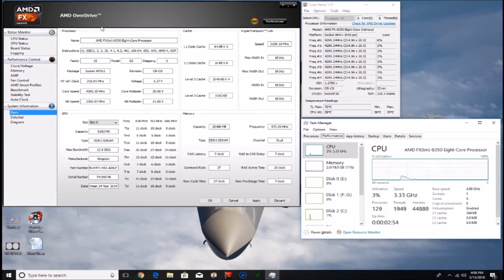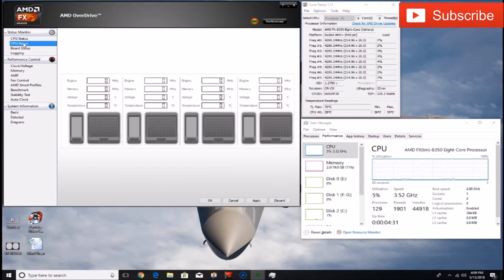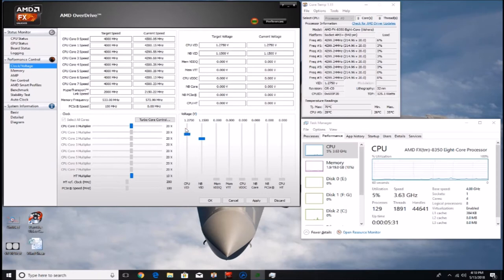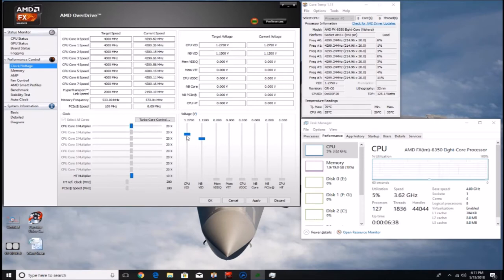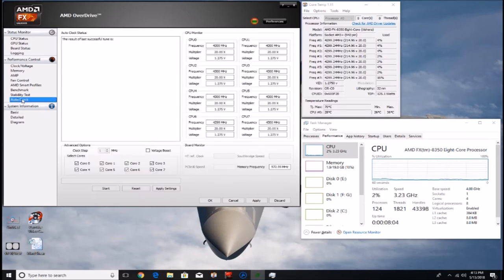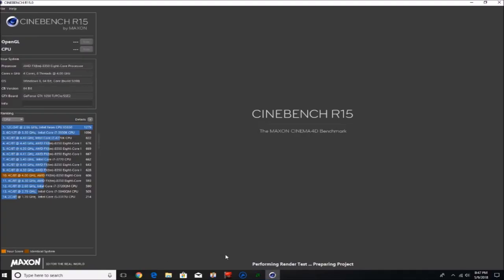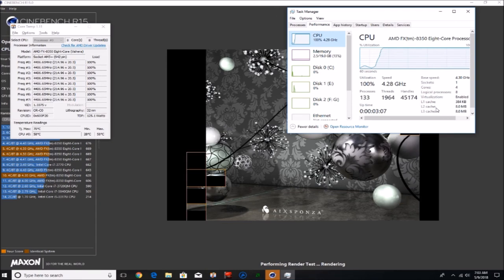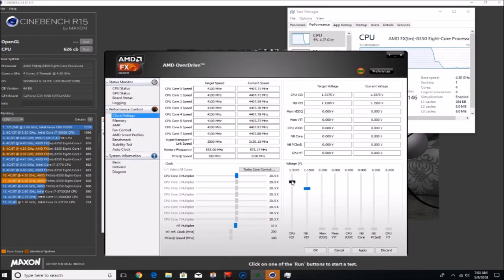Improve Game Performance Easily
Lets get a good performance boost by overclocking your CPU with a software option. Software is an easy and effective way to overclock and once your happy you can then transfer the settings to your Bios if you like.

WARNING: YOU MUST HAVE ADEQUATE COOLING for your CPU! Lets get the most out of our CPU by overclocking it! Safe and Easy way to get more performance for FREE! Using AMD Overdrive as well as CoreTemp to monitor the PC temps plus Cinibench to test performance. Lets see how it all goes!

Once you have your settings you can put them into the bios with confidence!

Lets Fly VFR is a channel for flight simulation enthusiast where we practice and discuss VFR or Visual Flight Rules Flying. Talking and giving you tutorials on how I as a real pilot use the tools and information to plan and fly.
My simulator is X-Plane 11. Having tried all the other platforms over the years this has really taken me by surprise. The ease of adding your own Airports and photo scenery has been amazing.
Fly with me as we discover South Australia and my real home airport and I'll take you on flights and training exercises that we will all find challenging.